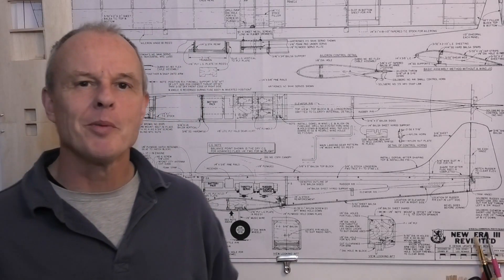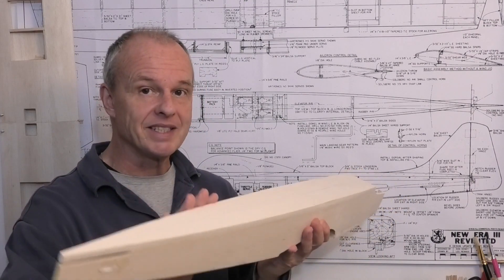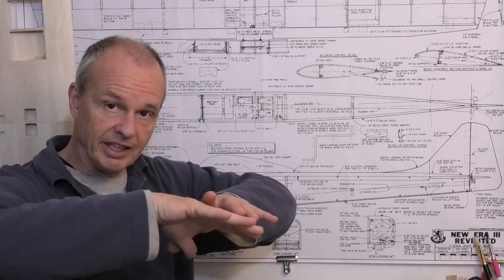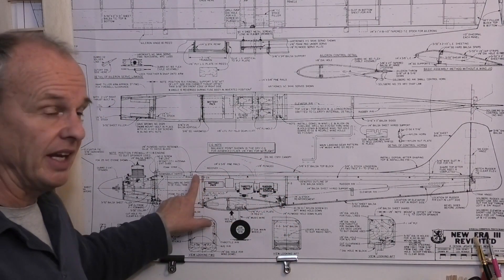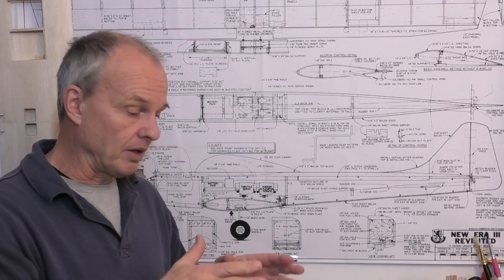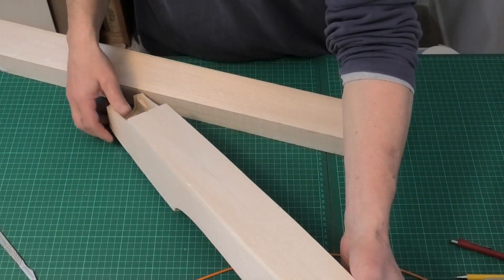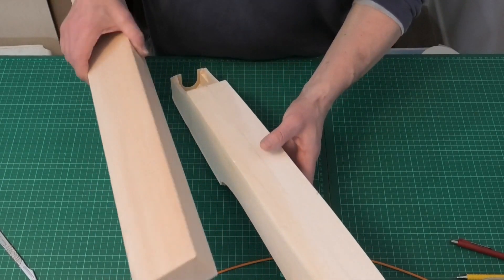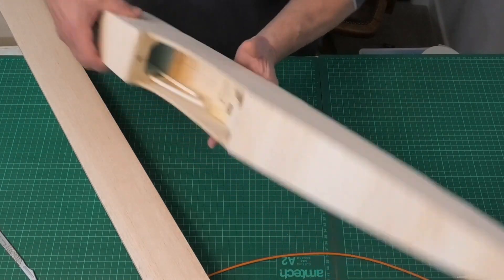New Era III Revisited: Pt 12 - Canopy Scratch Build - a 45" wingspan RC balsa aeroplane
Canopy Scratch Build: This is 12th in a build series of the "New Era III Revisited" a 45" wingspan RC balsa aeroplane.  The series will take you take you through the construction and flight of the aeroplane, which was originally designed by Chuck Cunningham & Don Dewey in 1969, but the verson we will be building, the "New Era III Revisited", was modified and updated by Don Dewey and published in RCM Magazine in 1996.  I will also be making a couple of small modifications along the way! The plane will be powered by an English made Irvine .25 MkIII glow engine. The plans, from RCM Magazine were downloaded from OuterZone website.